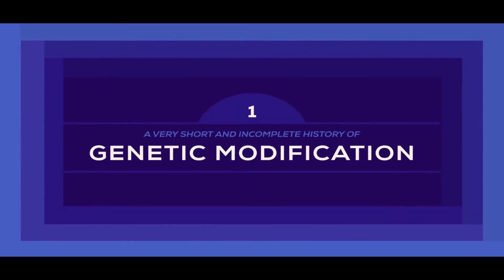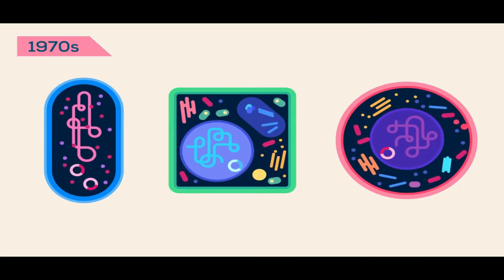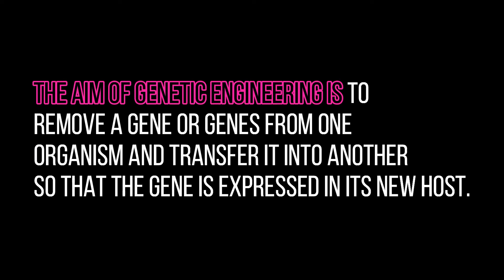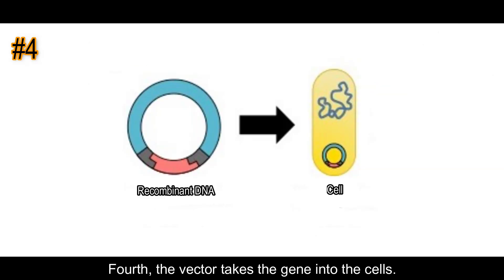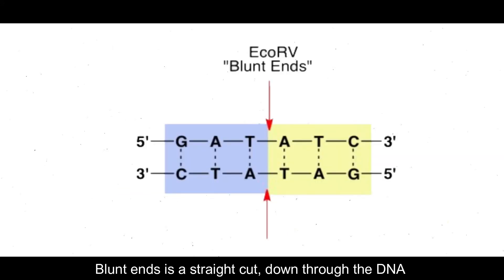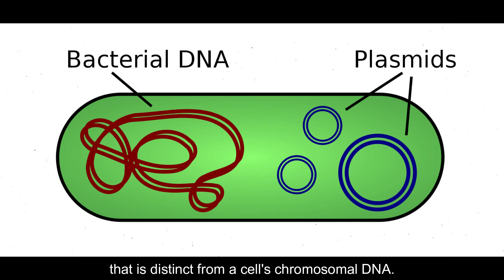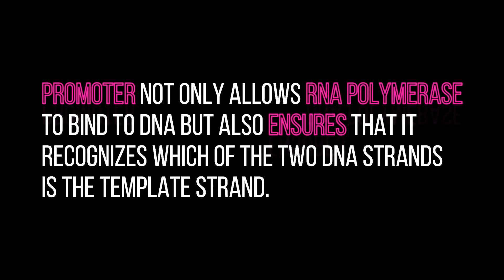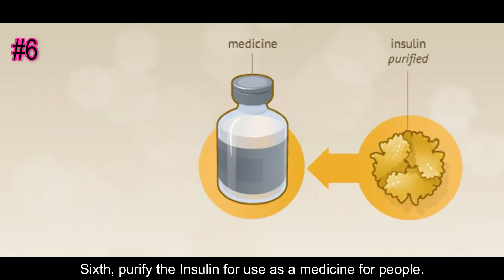Introduction to Genetic Technology | First Meeting